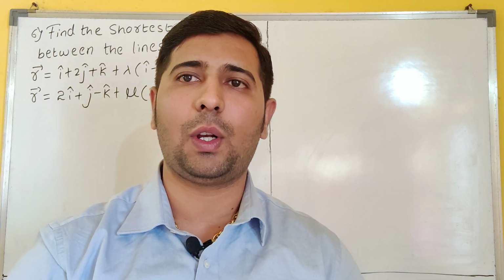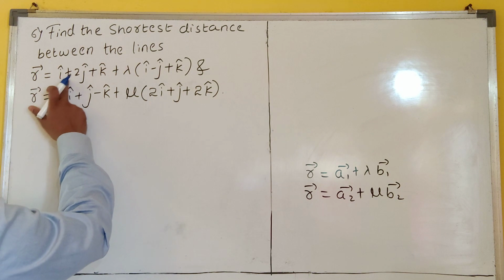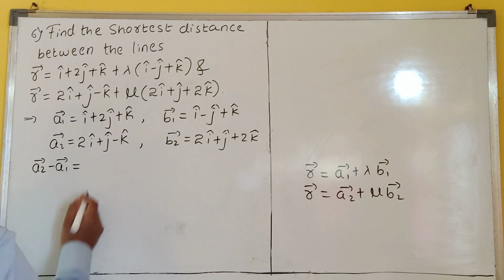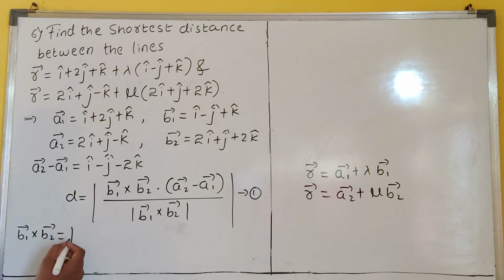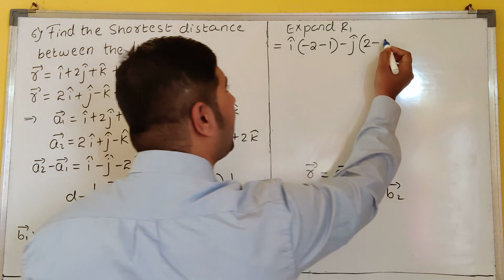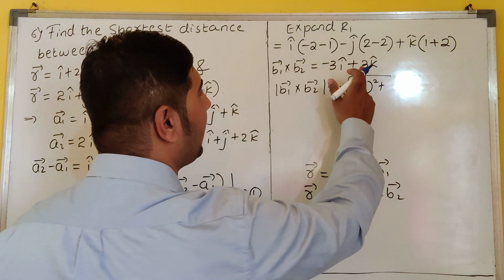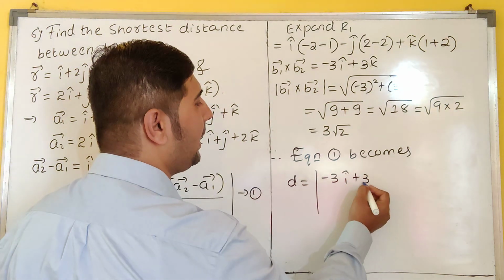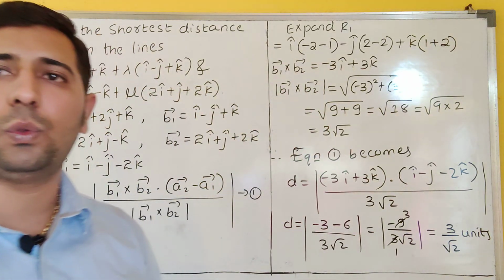Maths LageRaho || 3d geometry 06 || 3 marks || fix questions || class 12th